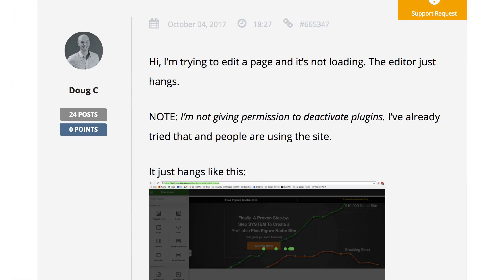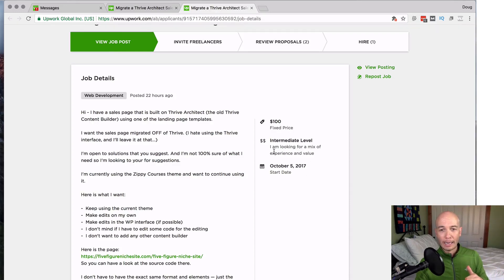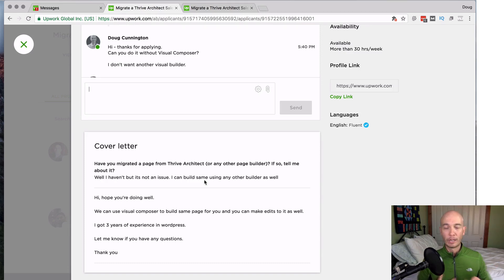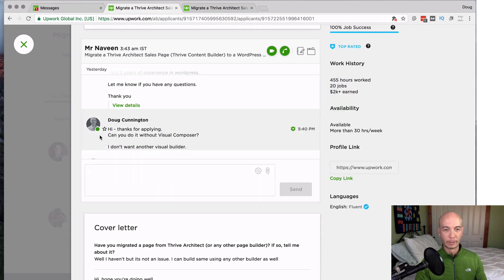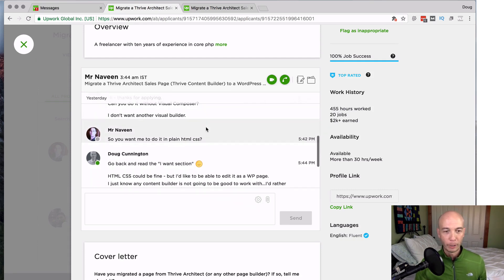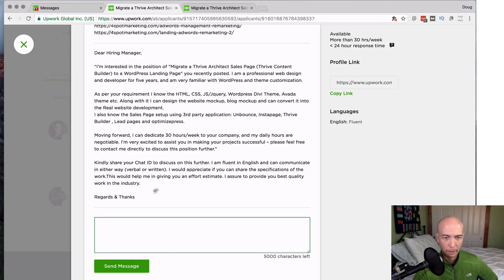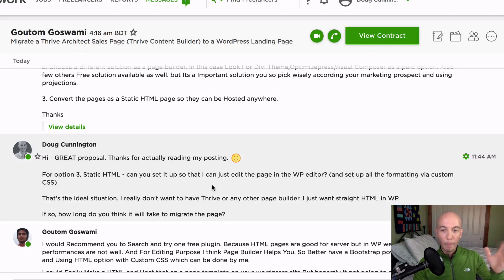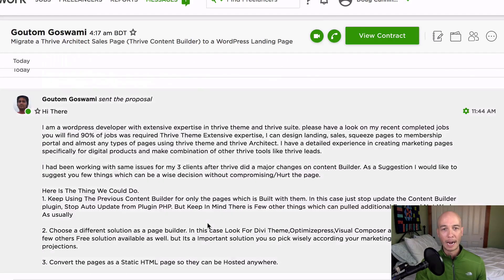EVALUATING PROPOSALS on Upwork for WordPress Developers (to create a sale page, part 2)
I show you how to EVALUATE PROPOSALS in Upwork for a WordPress Developer, even if you don't know what you need!

Here is the video where I talk about the issues, and regrouping...not spiraling out of control!